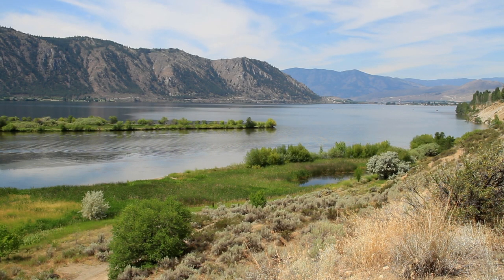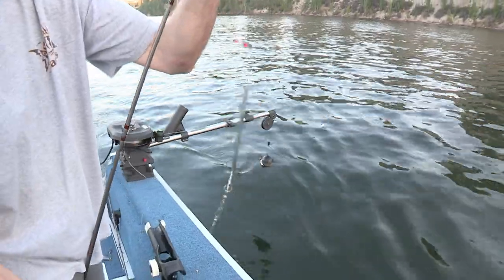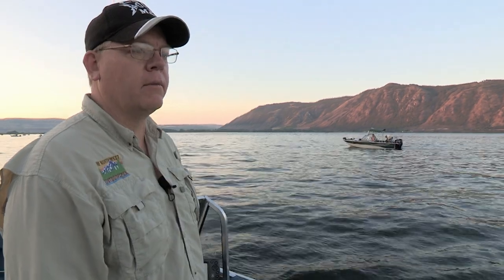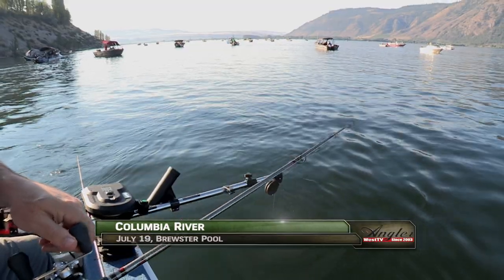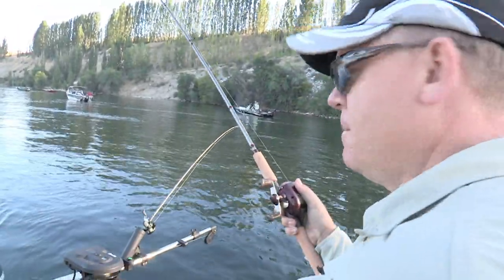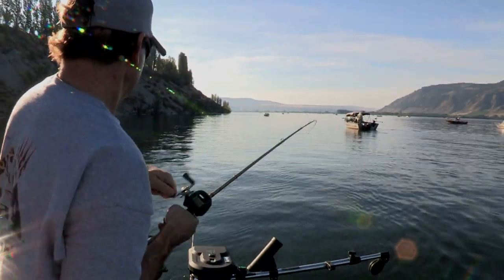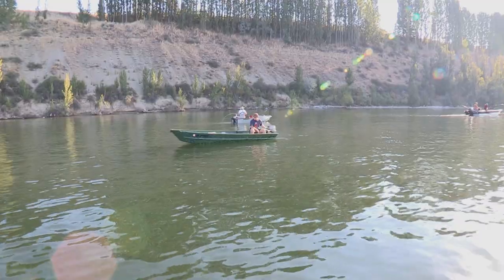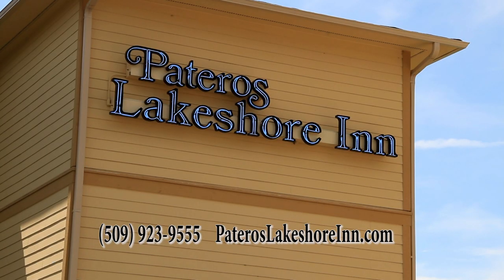Columbia River (Brewster Pool) Sockeye Salmon Fishing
Learn detailed sockeye fishing techniques with Bob Schmidt & Bobby Loomis of Mack's Lure as they fish Brewster Pool with Cha Cha Sockeye rigs with Richy Harrod.